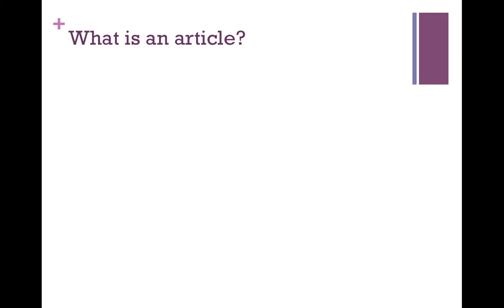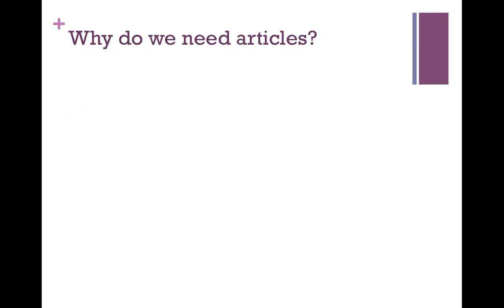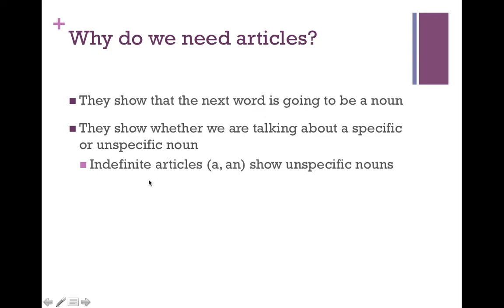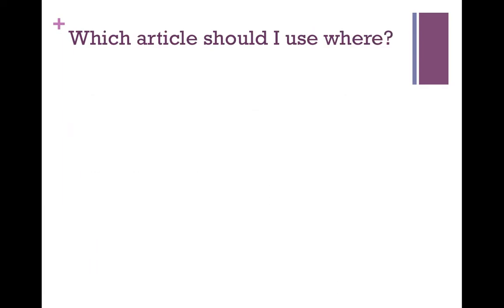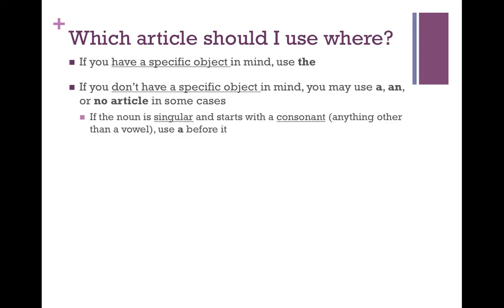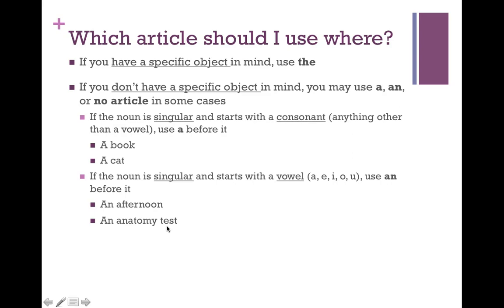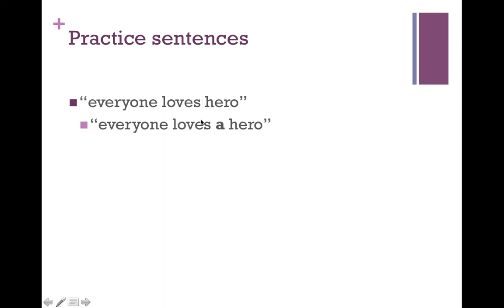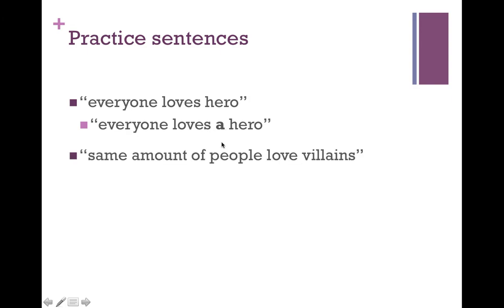Article Usage in English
This tutorial covers what an article is, what the articles are in English, why we need articles, and how to choose the correct article for a given sentence.